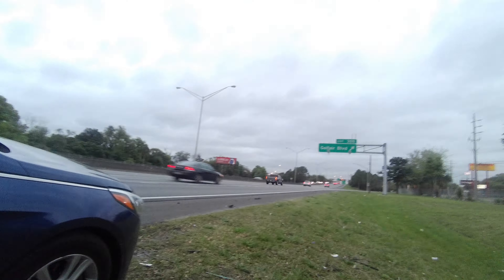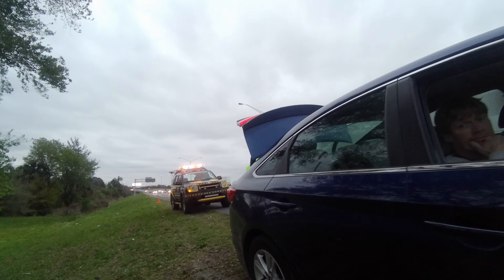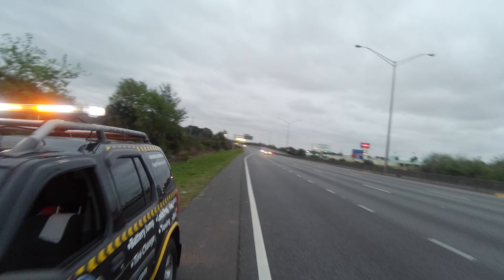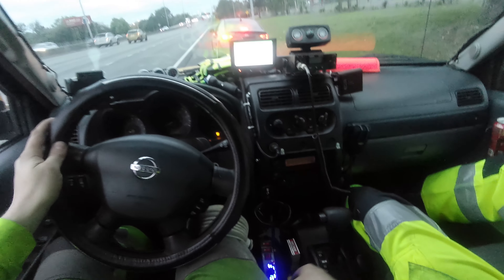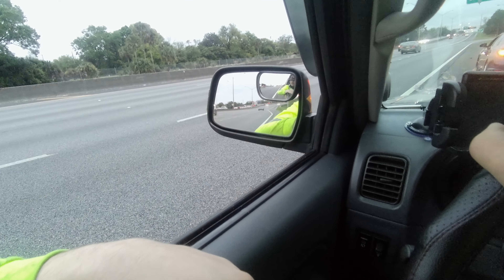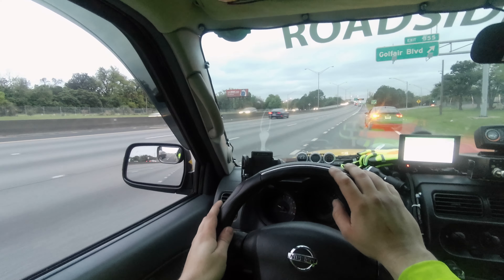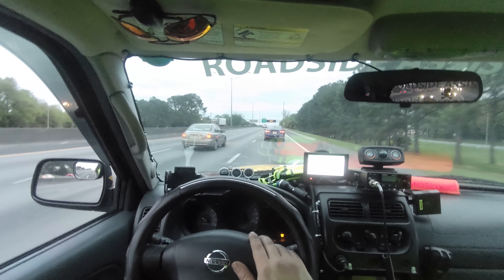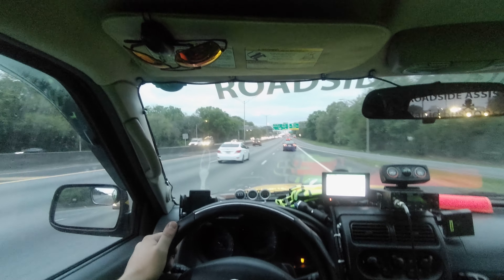Change Flat Tire Part 2